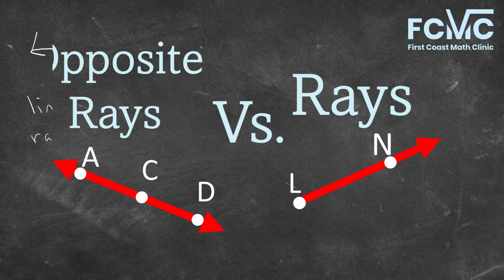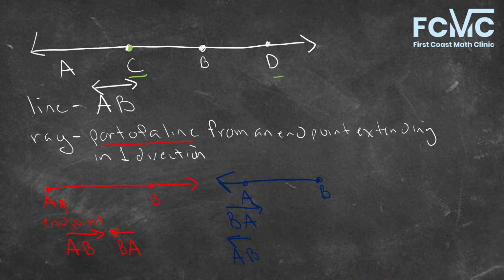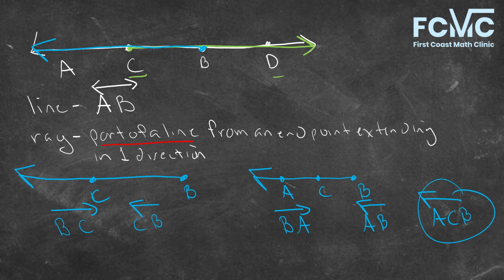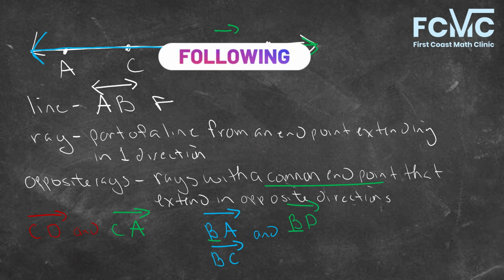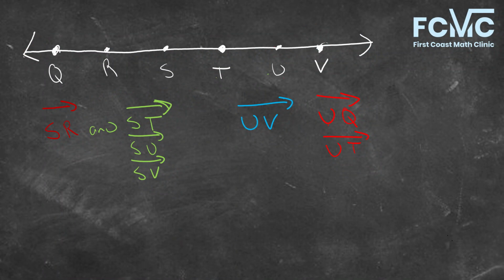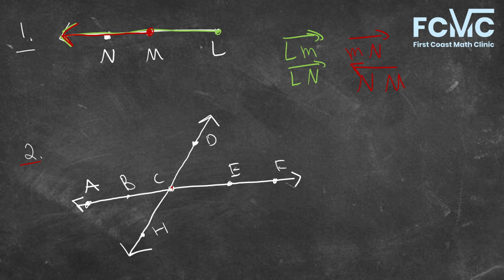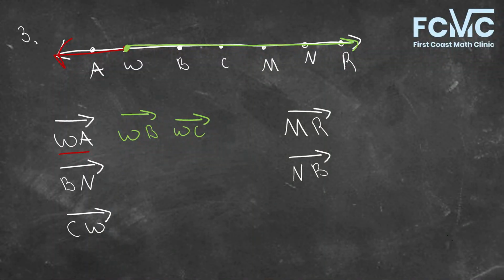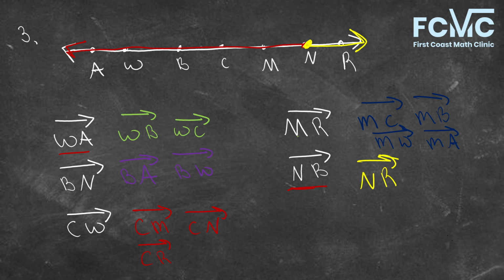What are Rays and Opposite Rays?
Unit 1: Introduction to Geometry
Lesson  4 : What are Rays and Opposite Rays?

Hi everyone, this is Nick from First Coast Math Clinic.  In this video I show you how to name, draw and identify rays and opposite rays.

Video Timestamps
00:00 Start
00:20 Rays Introduction
00:50 Identifying Rays
04:08 Opposite Rays
06:12 Identifying opposite rays
08:58 Example 1 and 2
11:02 Example 3